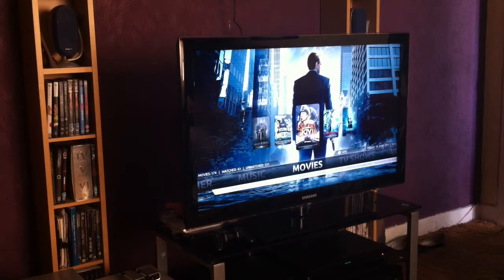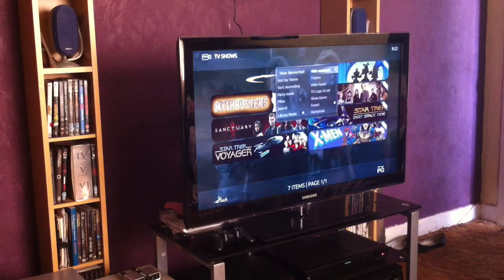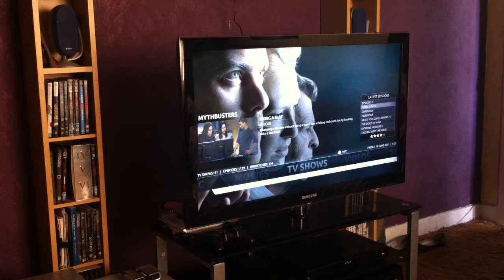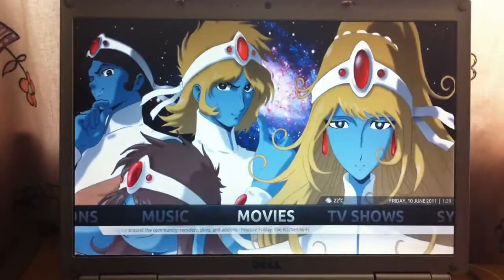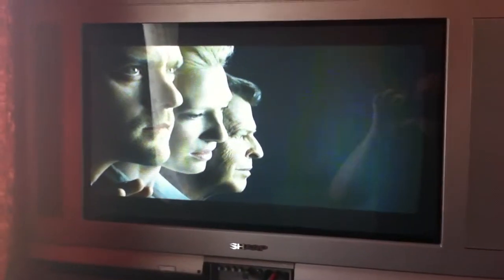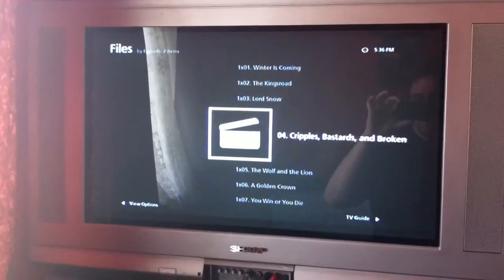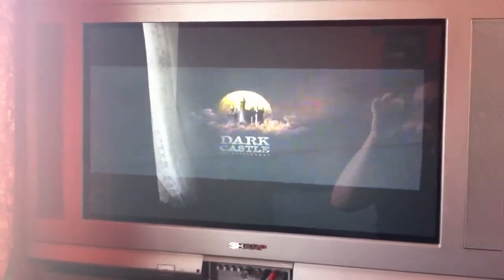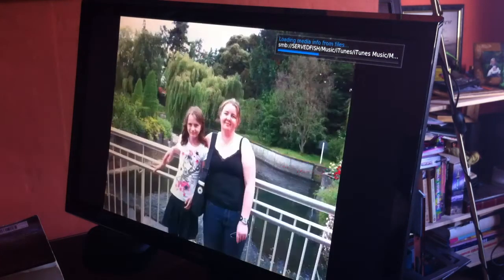Total beginners overview of home media networking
A brief video on the current set up in my home that will give you a sense of what can be done with your media through networking.